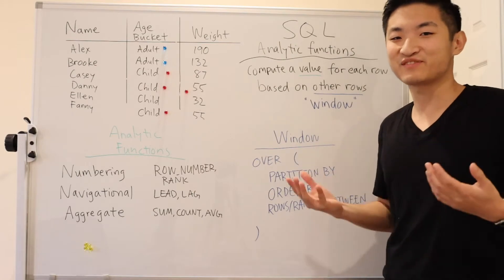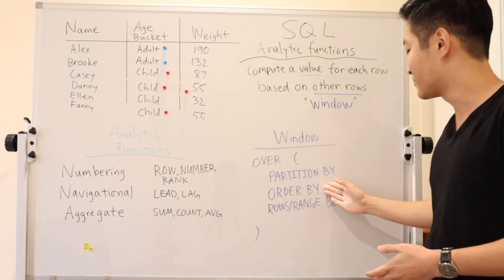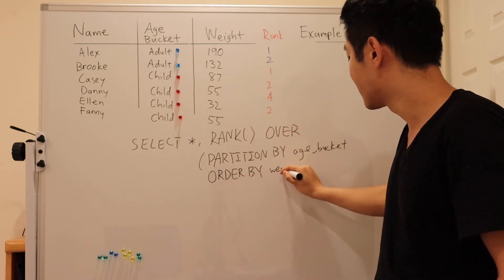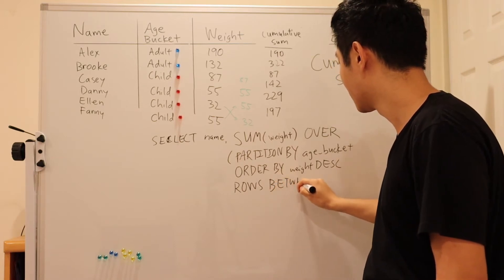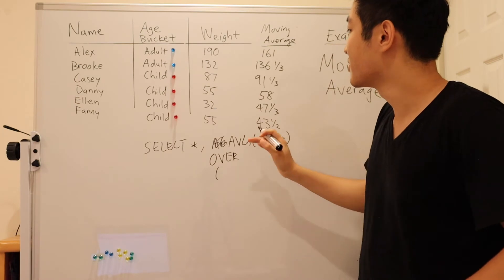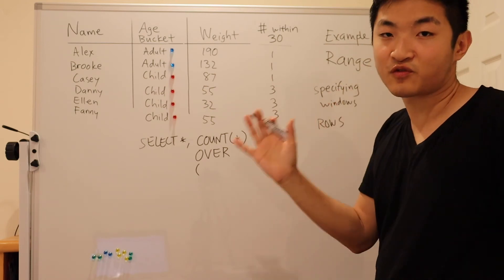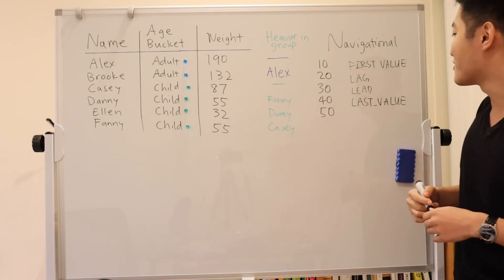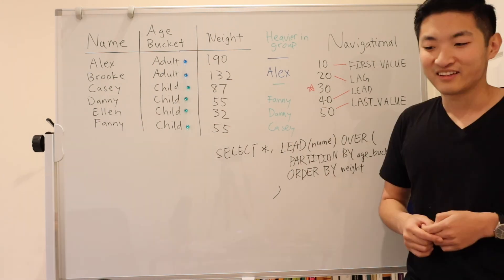SQL Analytic/Window Functions: Tutorial and Examples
SQL analytic ("window") functions compute a value for each row of input based on other rows, collectively known as a "window". The window is defined using OVER and can be refined using PARTITION BY, ORDER BY, and ROWS/RANGE BETWEEN. You can call functions like RANK, ROW_NUMBER, LEAD, LAG, and SUM on that window. This video will demystify these advanced SQL keywords.

For sample code, written explanations, and bonus content, visit the companion blog post

Some names of concepts come from Google's BigQuery documentation article on analytic function concepts

0:00 Overview of concepts
2:07 Example 1: Rank
4:04 Example 2: Cumulative Sum
7:06 Example 3: Moving Average
8:34 Example 4: Range
11:04 Example 5: Navigational Functions